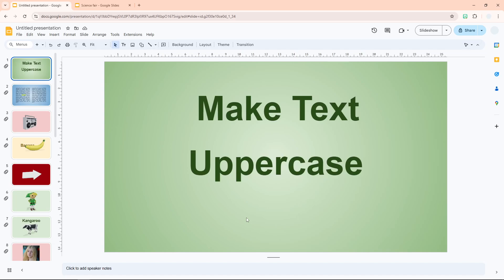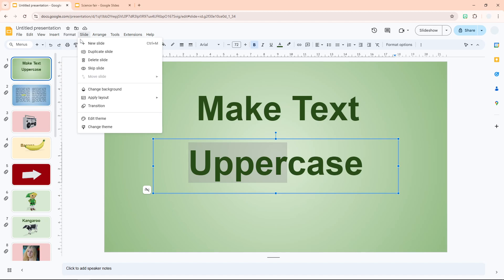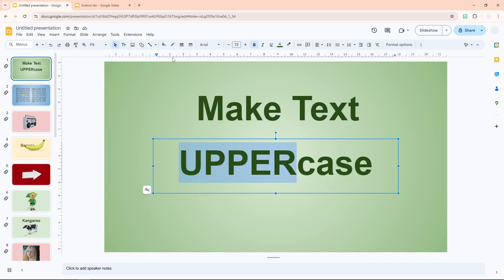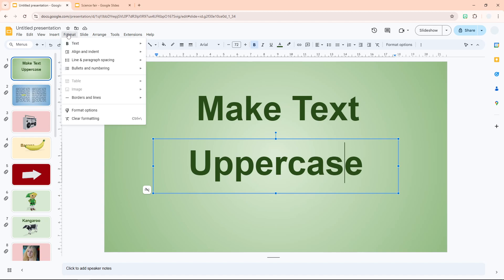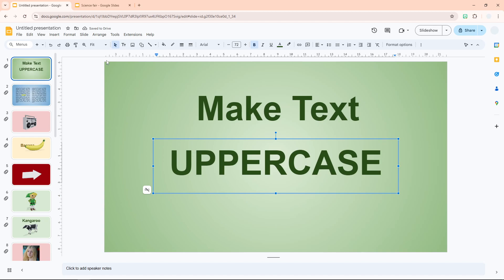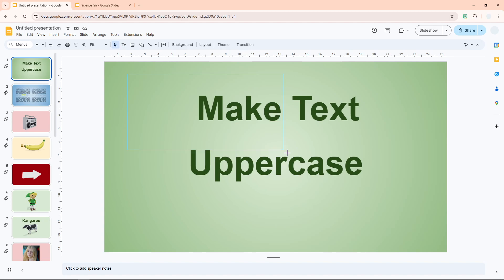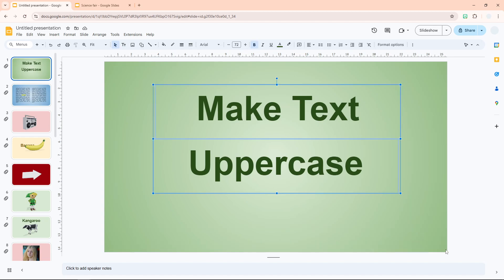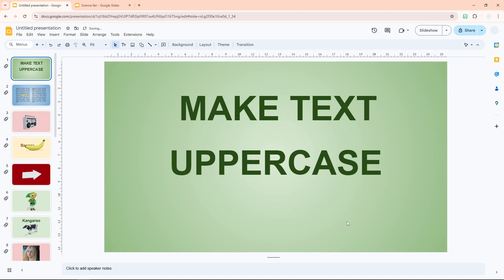How to Capitalize All Letters in Google Slides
👉 In this video, you will learn how to easily capitalize all letters in your Google Slides presentations. Follow along for quick tips and tricks to enhance your text formatting efficiently.